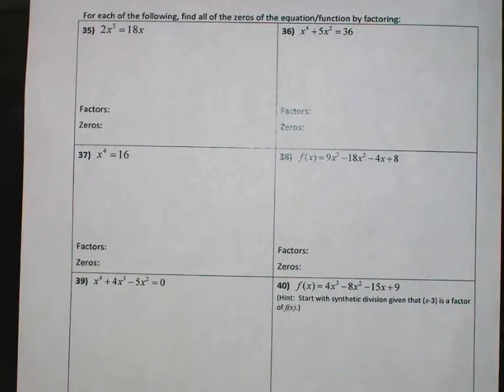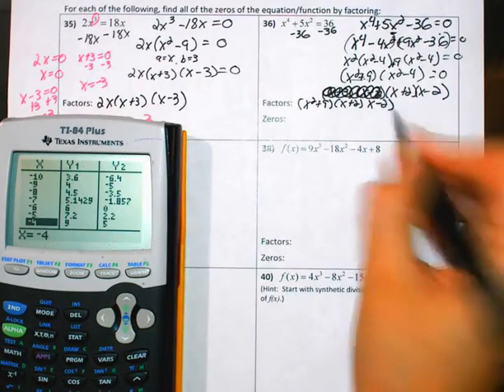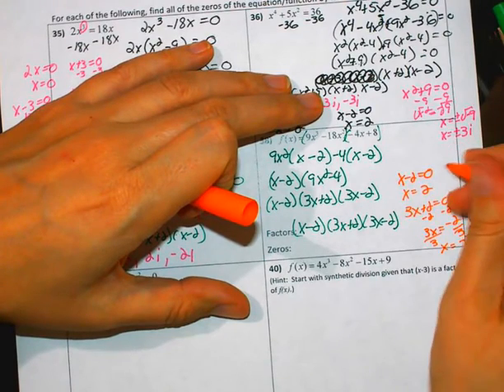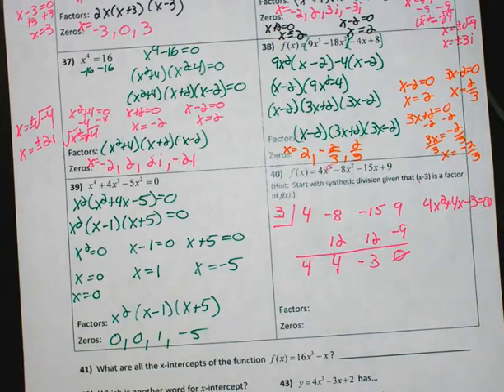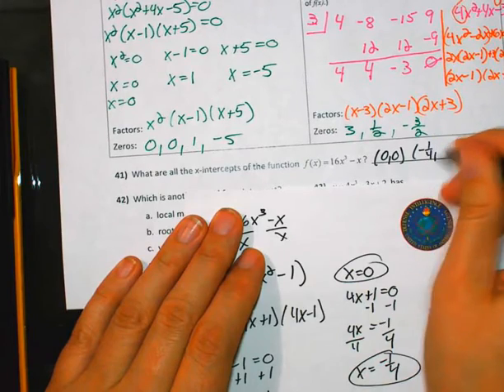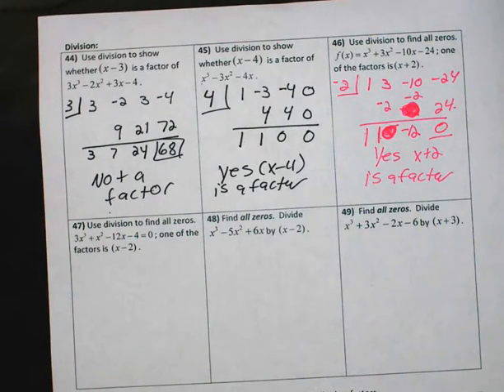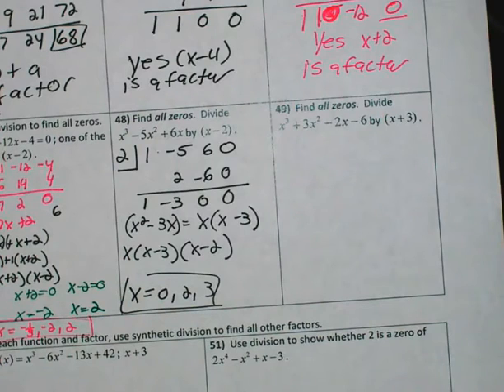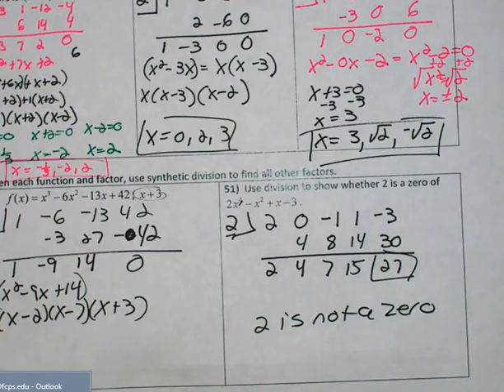Unit 5 page 5 and 6